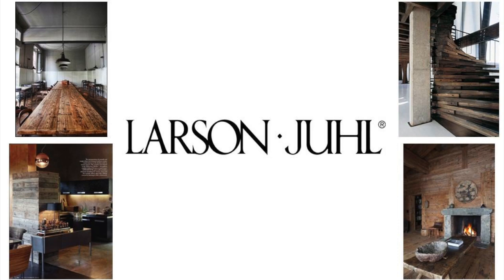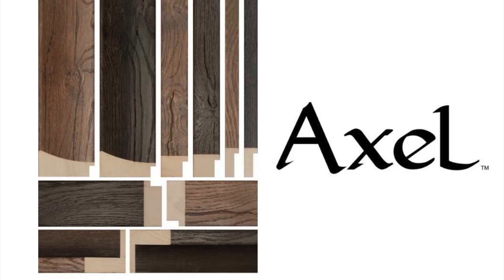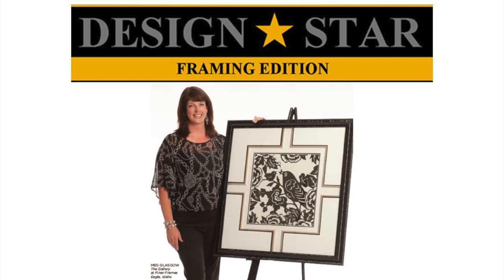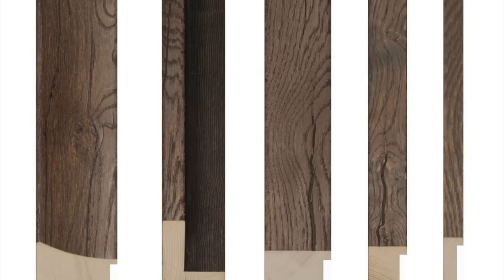Axel Launch Video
Axel's authentic veneers have been harvested from 100 year old beams obtained from demolished structures, making it a truly reclaimed collection.  Larson-Juhl's first veneer collection to utilize one full length of reclaimed veneer for each stick of moulding, Axel has no seams, accurately depicting natural solid timber.  Axel's five profiles are available in two finishes, a warm Antique Chestnut and an almost black Smoked Timber.  Conceptualized and created with the help of Larson-Juhl's 2013 Design Star, Meg Glasgow of Finer Framers, Axel provides unique beauty to a variety of framing needs.  When paired with its counterpart Anvil, a collection embodying the look of aged metal, Axel is transformed to suit urban and industrial styles.

To learn more about Larson-Juhl or the new Axel collection, please